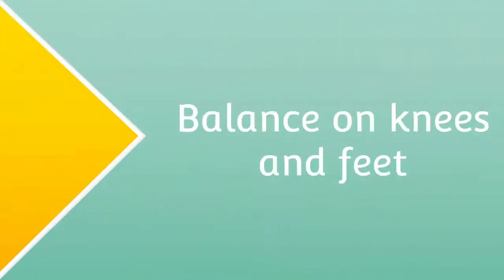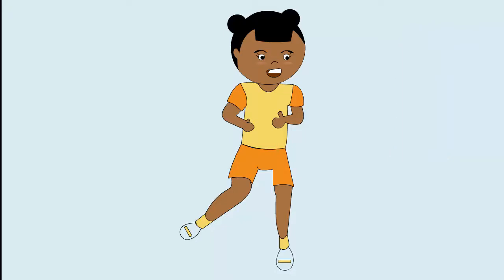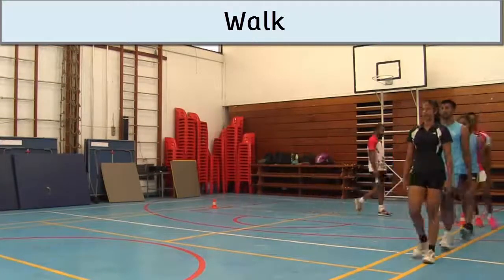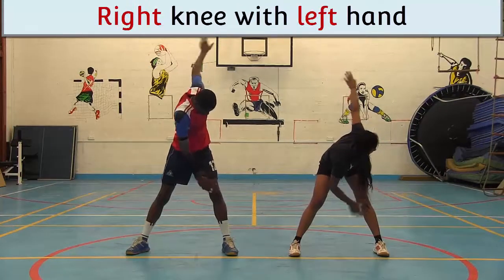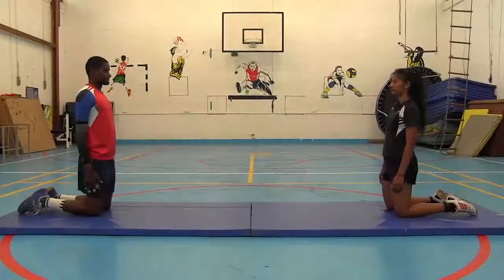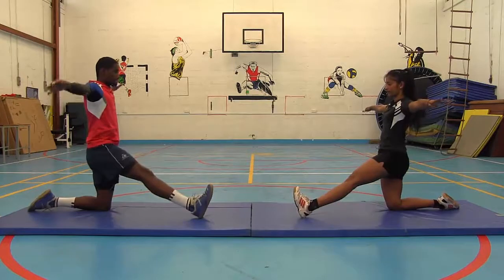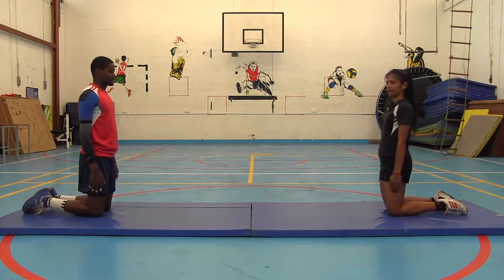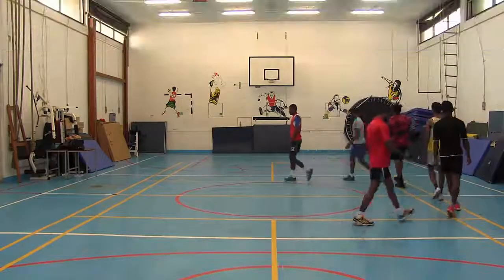Grade 2 HPE Balance on knees and feet